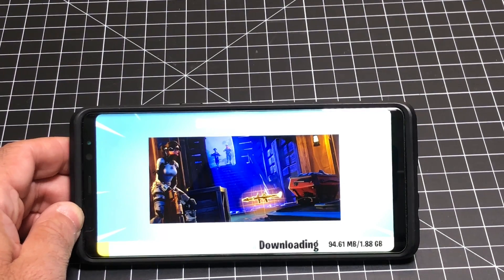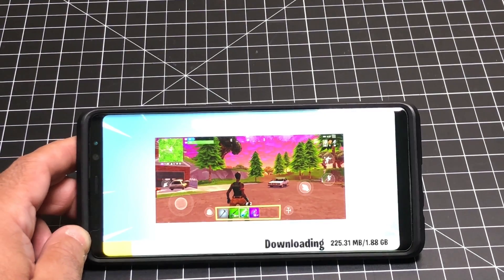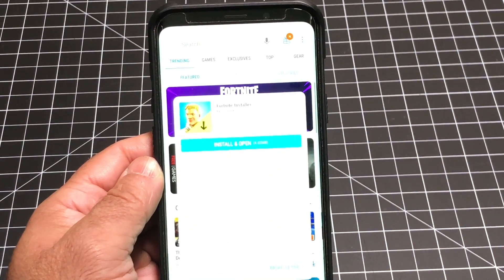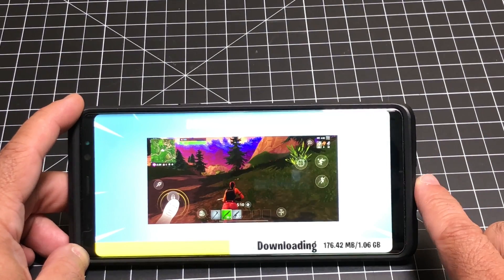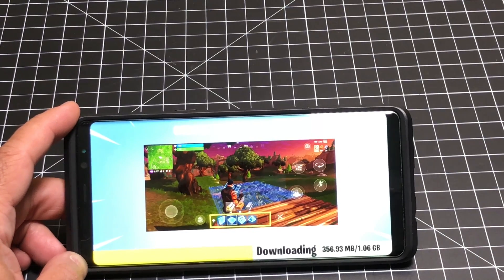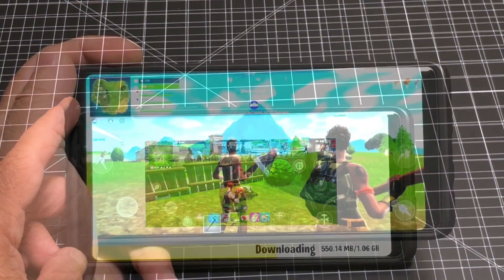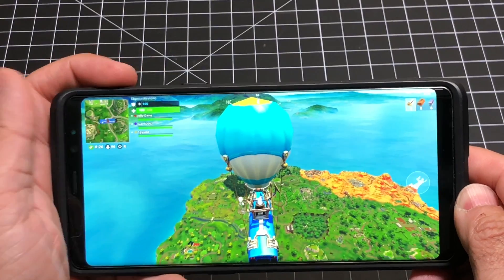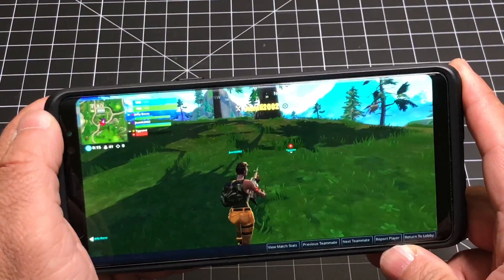How to install Fortnite APK for Android on Samsung Phones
Looking to install fortnite.  It's easy check out this quick video to learn how

- ebpman